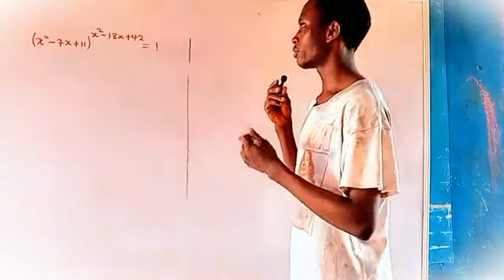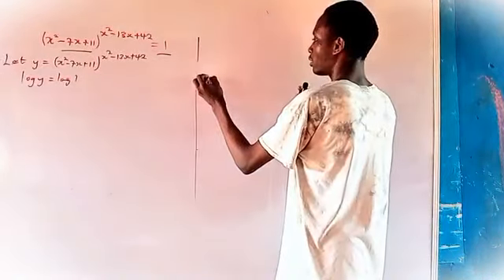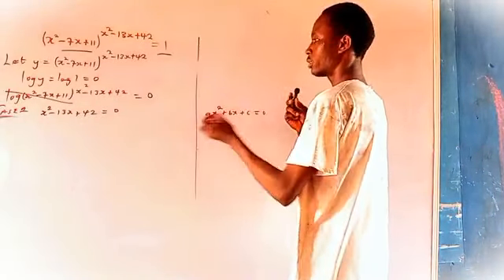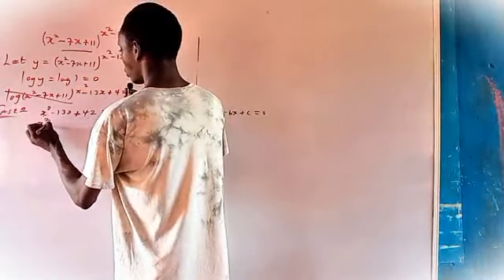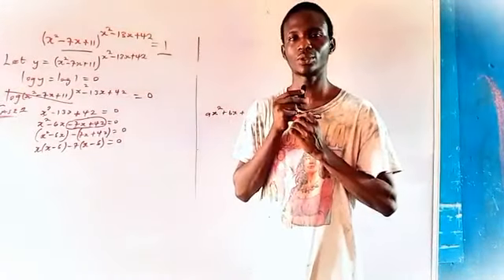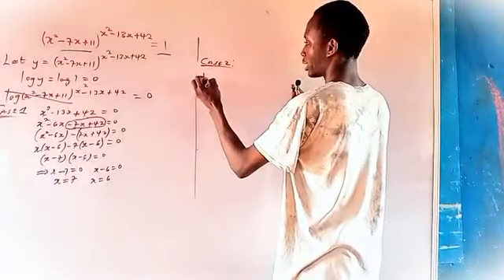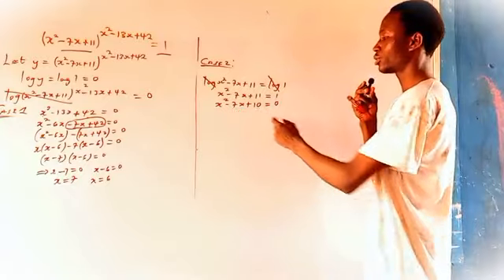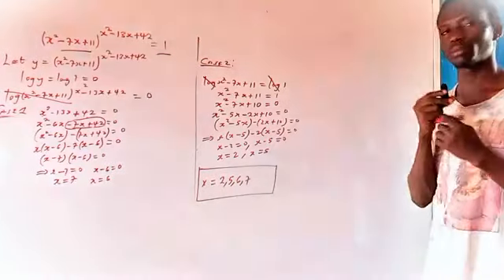The Harvard Entrance Exam Question That Stumps Many Students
Think you're good at mathematics? Try solving this challenging algebra problem inspired by a Harvard entrance examination!

In this video, we break down (x^2-7x+11)^(x^2-13x+42)

You'll learn:
✅ Smart factorization techniques
✅ Algebraic shortcuts
✅ Exam-solving strategies
✅ Step-by-step explanations suitable for students and teachers

Before watching the solution, pause the video and see if you can solve it yourself!

Perfect for:

•WAEC Students

•NECO Students

•JAMB Candidates

•Mathematics Lovers